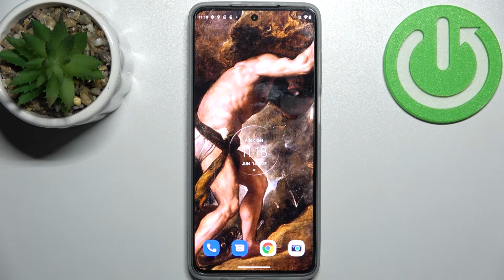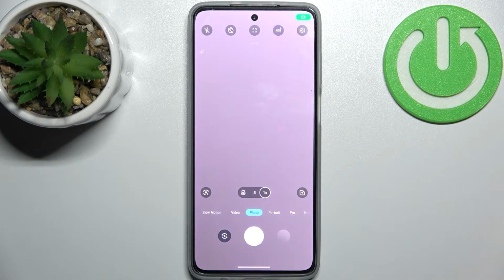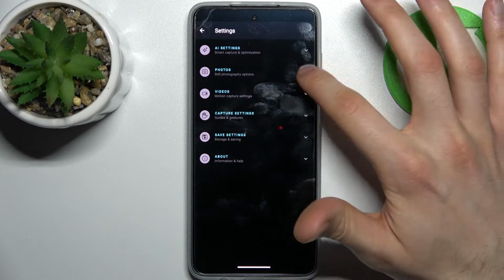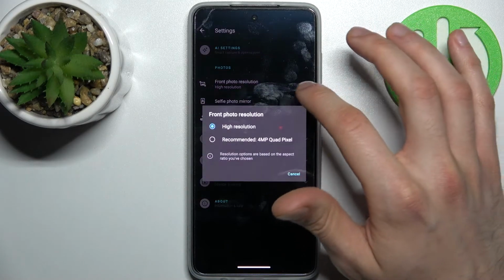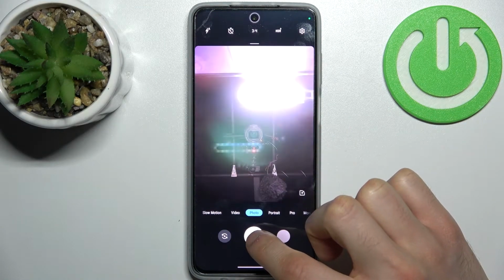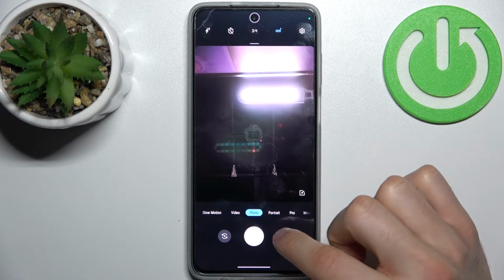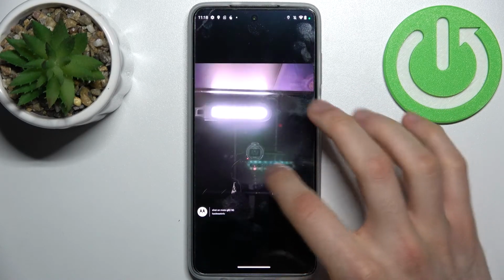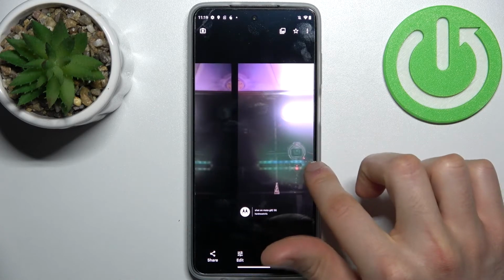Motorola Moto G82 - How To Start Camera Mirroring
Check more info about Motorola Moto G82 :
If you want to use Camera Mirroring on Motorola Moto G82, this video might be essential. Simply follow our step-by-step video tutorial and learn how to open camera mirroring for Motorola Moto G82. We hope this guides was helpful to you. If so, be sure to check out our Youtube Channel HardReset.Info. Please consider leaving us a like, a comment, or subscribing to our channel as it greatly helps us in making this guide for you!

Camera Mirroring on Motorola Moto G82 ?
Does Motorola Moto G82 have Camera Mirroring  ?
How to use Camera Mirroring Motorola Moto G82 ?
How to enable camera mirroring on Motorola Moto G82 ?